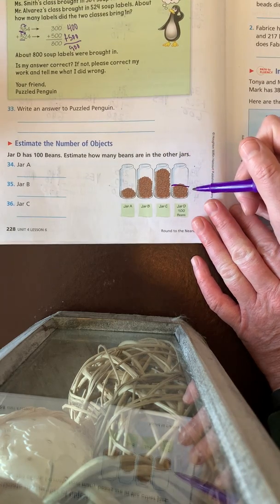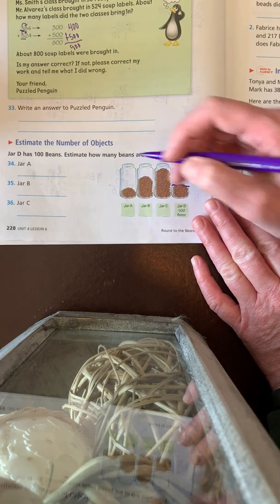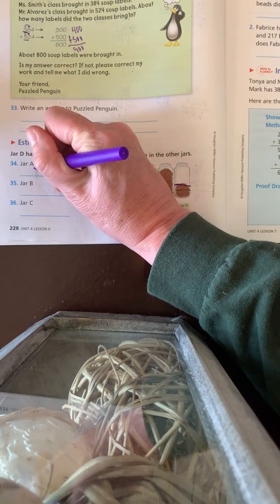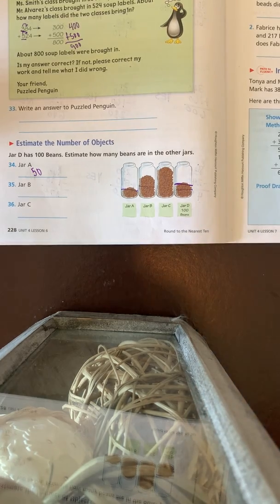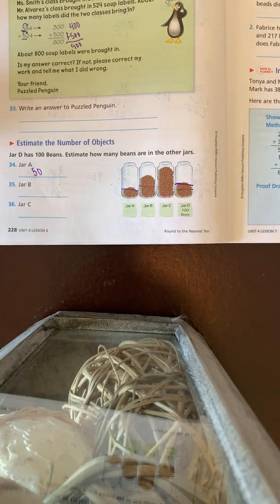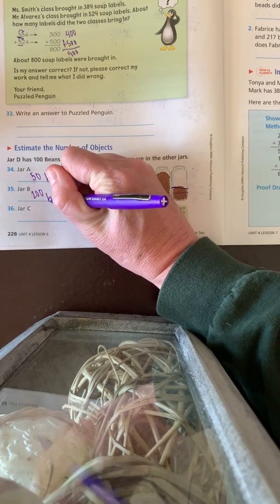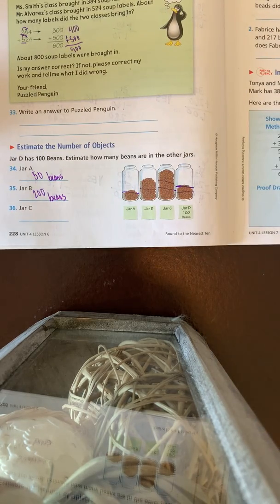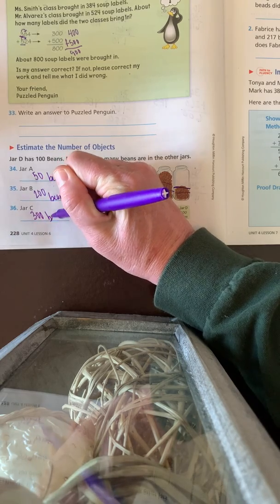Math page 228